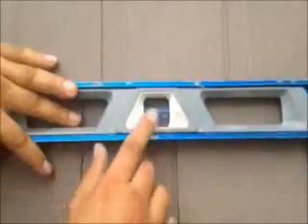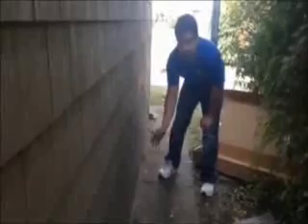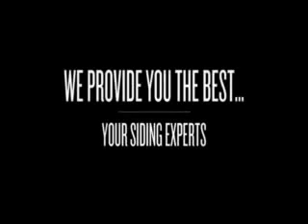sears vinyl siding complaints Paterson NJ, vinyl siding new jersey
GREAT DEALS! SAVE 20% - CALL TODAY : ! . Vinyl Siding Contractors .For more information and to see more of what we do, you can subscribe to our channel to get important updates and promo notifications.